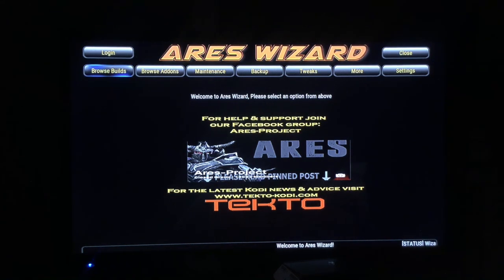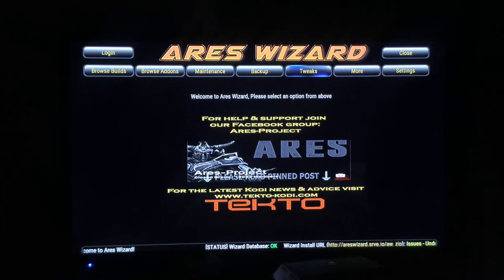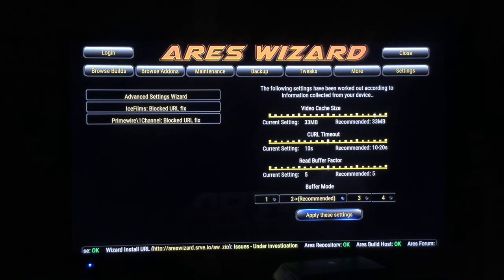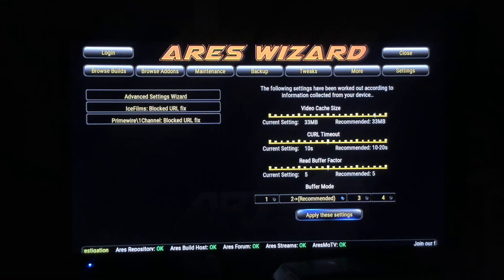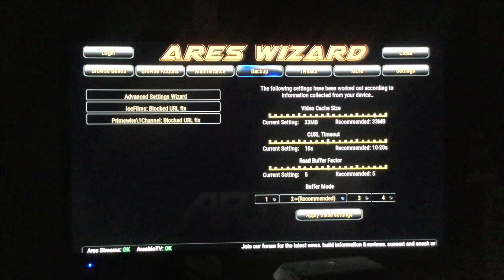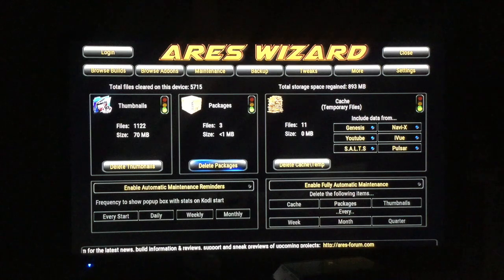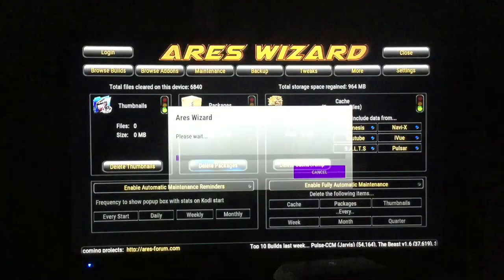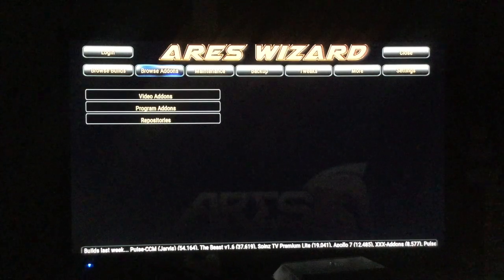EASY fix for buffering using ARES Wizard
In this short video we use the Ares wizard to tweak your cache settings automatically! Also, Delete KODI thumbnails, packages and cache.